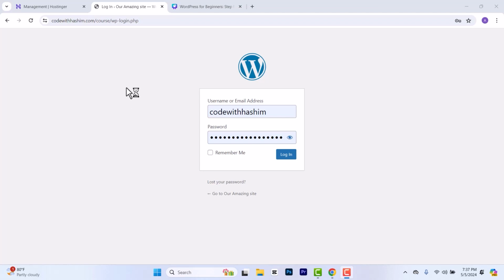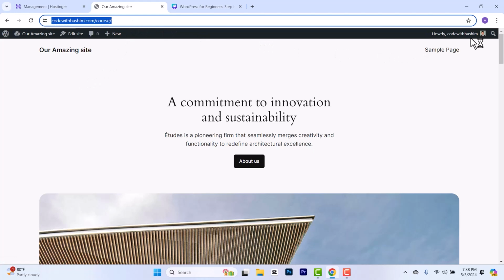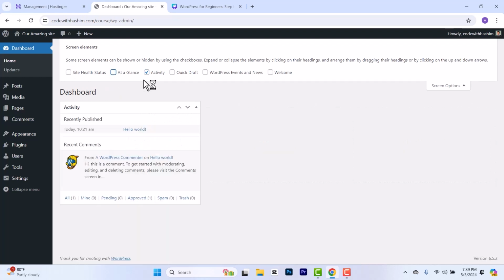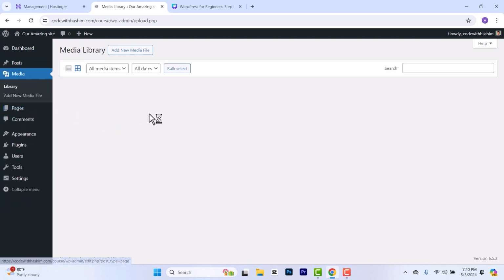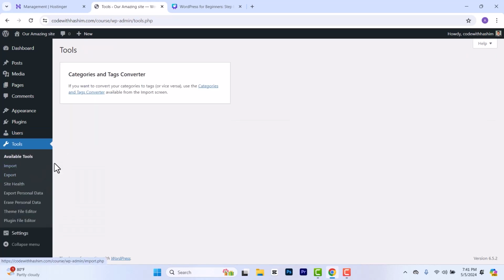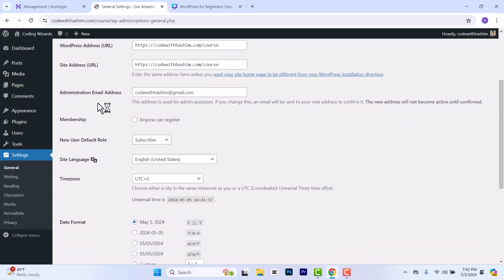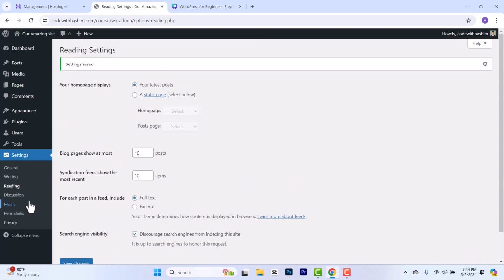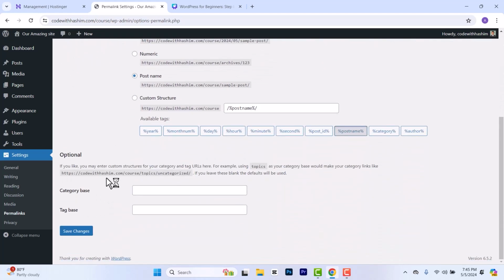Navigating the WordPress Dashboard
This lecture provides a deeper look into navigating the WordPress dashboard, focusing on efficiently using its features to manage your site. Learn about the different menus, tools, and settings that help you customize and optimize your WordPress website. By mastering the dashboard, you can streamline your workflow and enhance your website management skills.